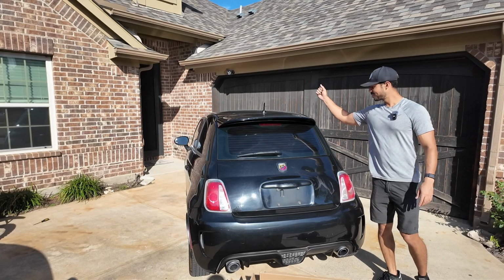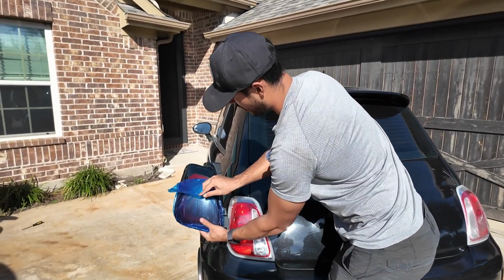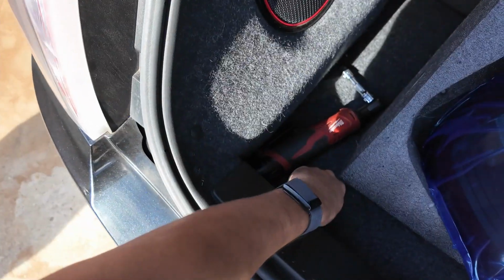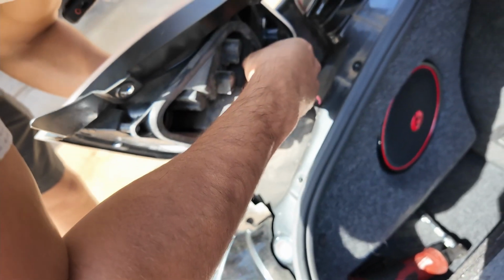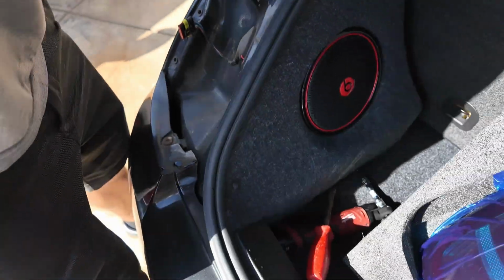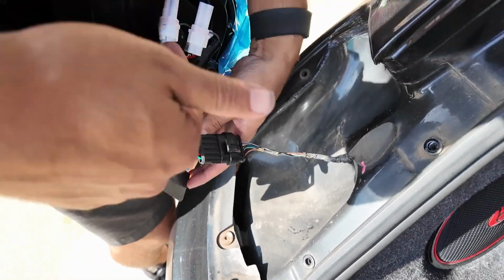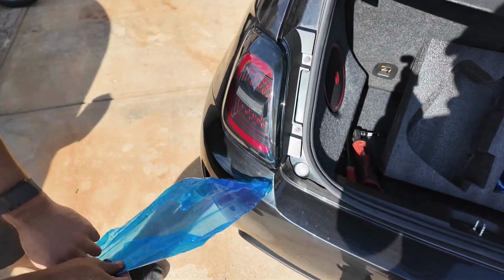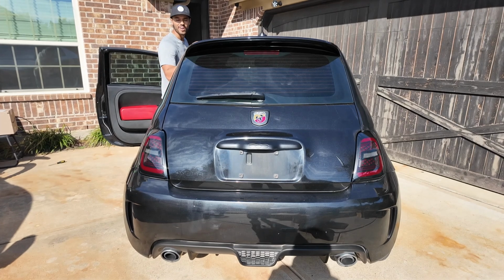First LED Taillights for Fiat 500 in US Market! Easy Install and Initial Review